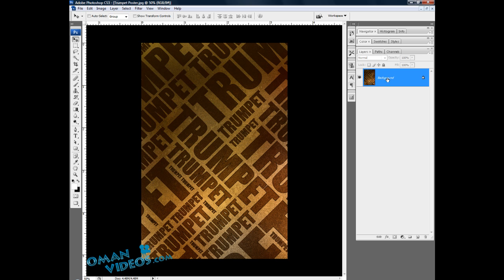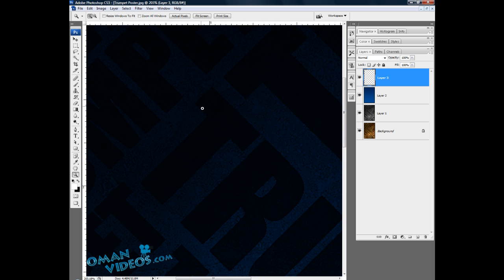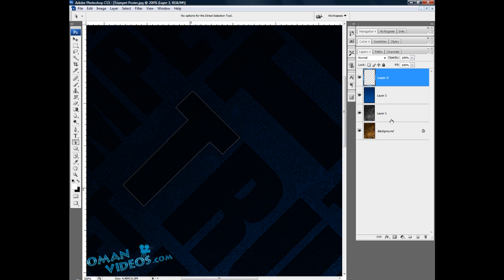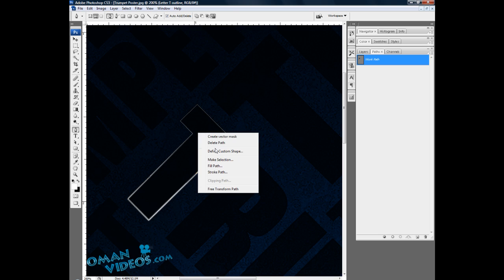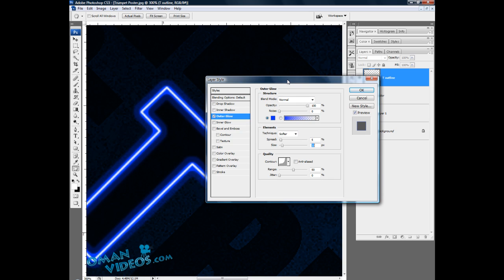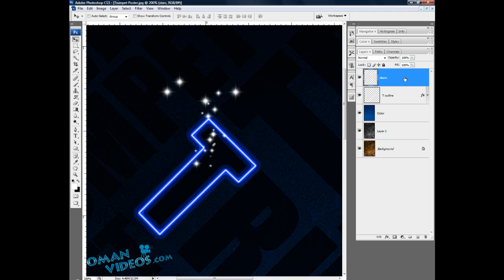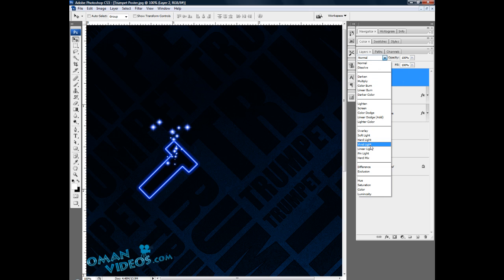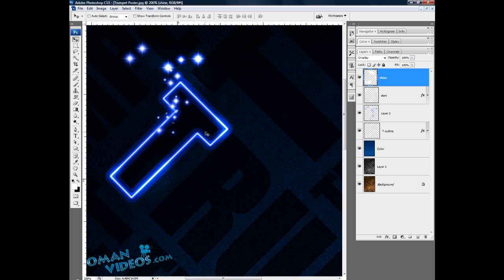Awesome Neon Text Effect / Poster